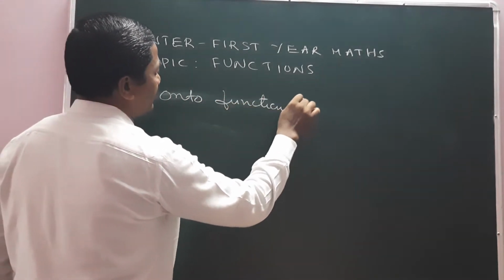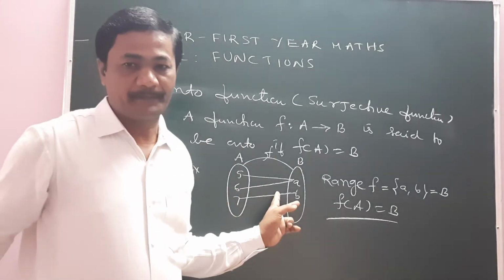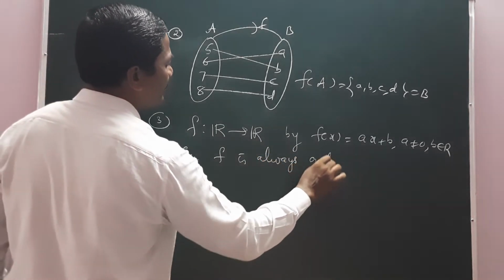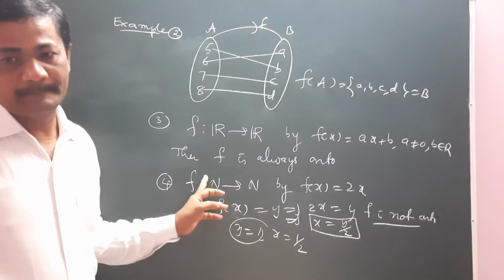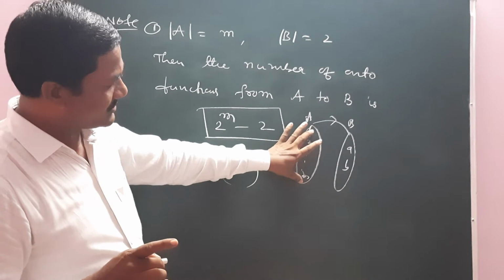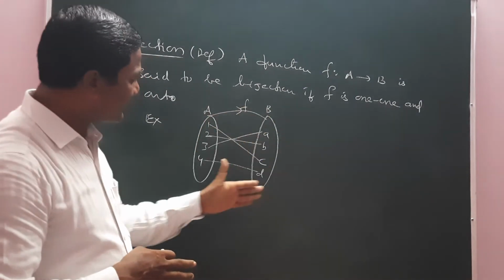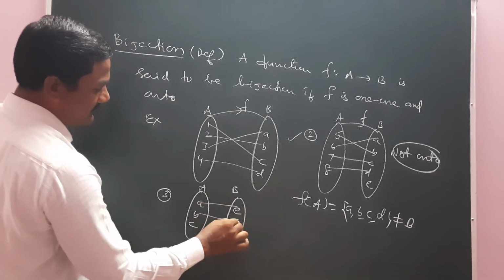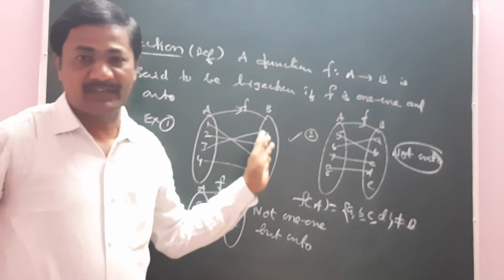Intermediate First Year Mathematics (TYPES OF FUNCTIONS)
Topic : ONTO & BIJECTIVE FUNCTIONS